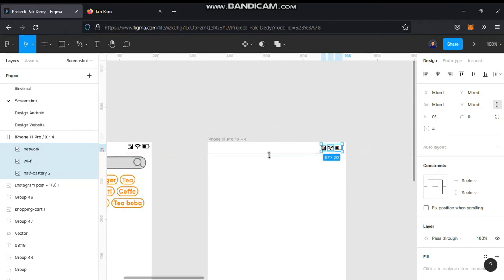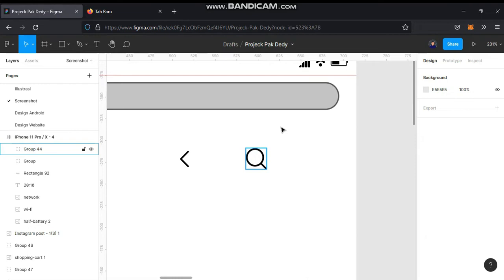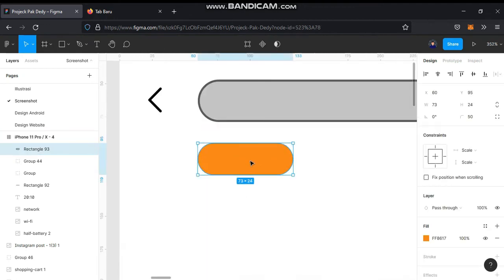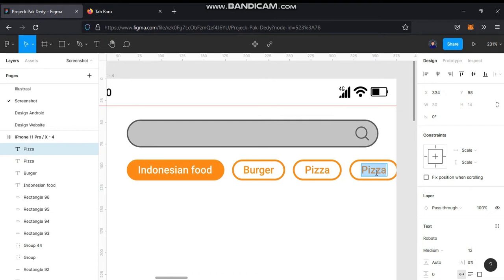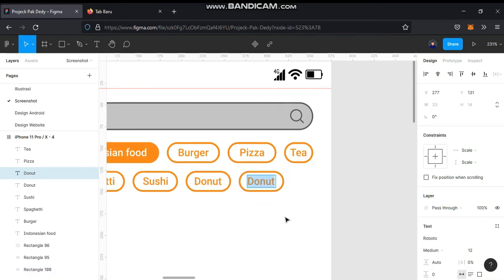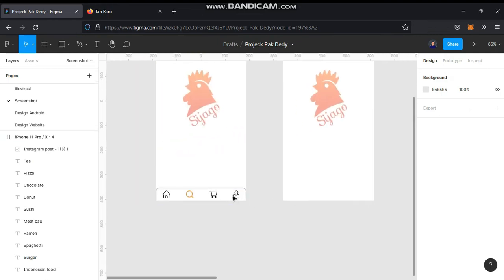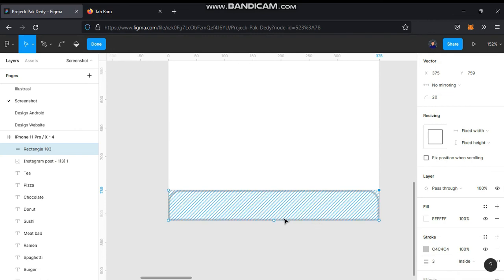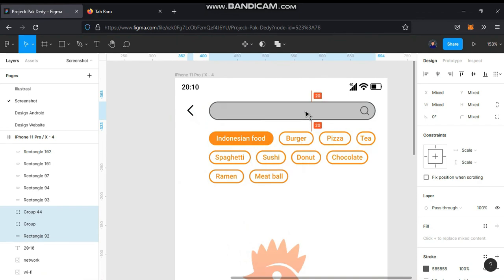Tutorial UI Design l Search menu l Part 7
sorry for some time ago I didn't have time to continue this video but I will continue to try to finish this playlist, and in the future I will use English for my learning practice, thank you